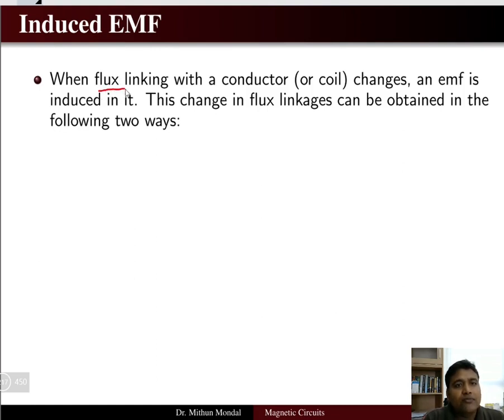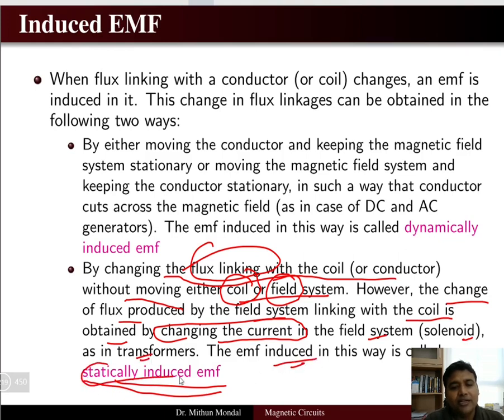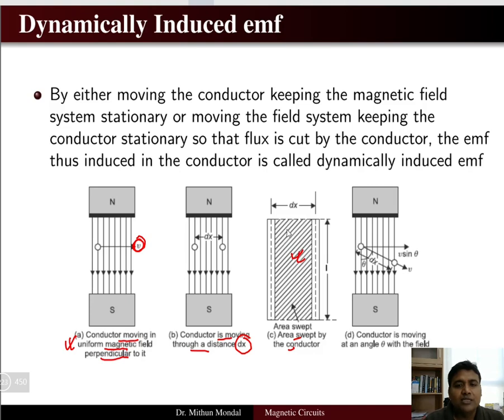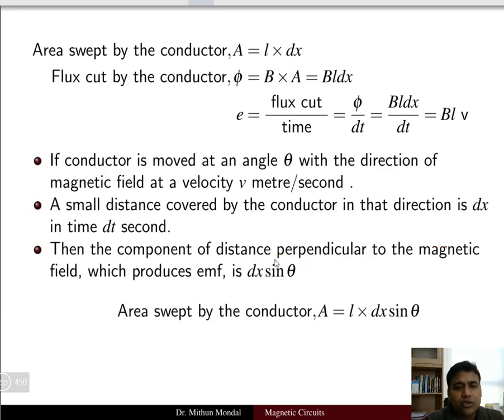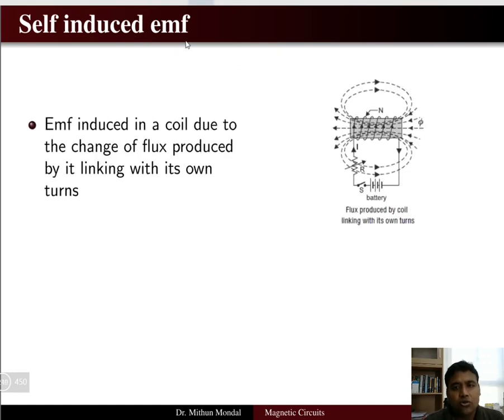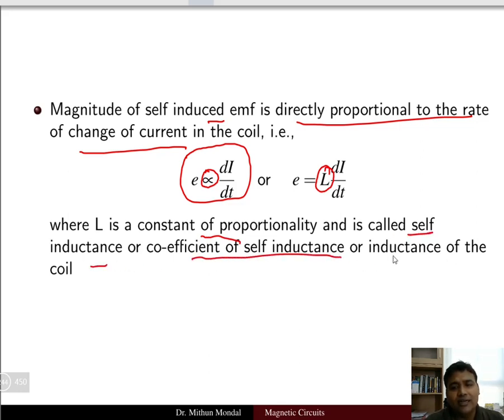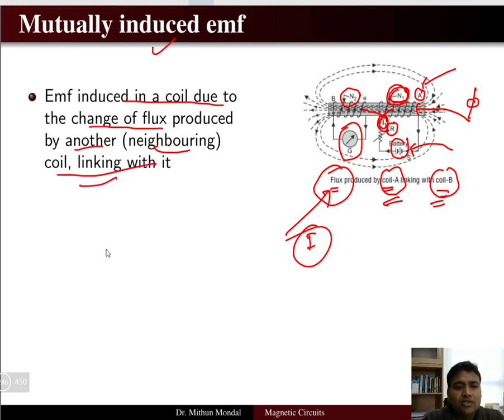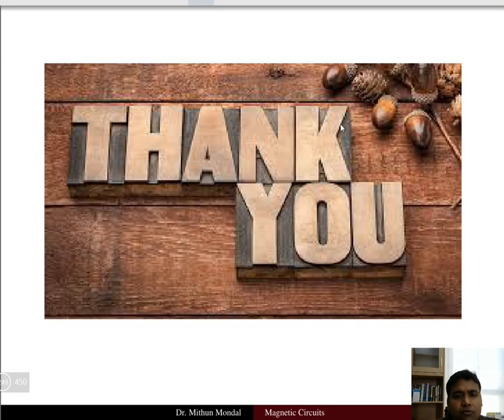Statically & Dynamically Induced EMF | EM Lecture 1J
Statically & Dynamically Induced EMF

Statically Induced EMF: This occurs when a stationary conductor is subjected to a changing magnetic field. There is no physical movement of the conductor itself. The change in magnetic flux linkage induces an electromotive force (EMF).

Example: Transformers, where the alternating current in the primary coil creates a varying magnetic field that induces EMF in the stationary secondary coil.

Key concept: Change in flux, not motion.

Dynamically Induced EMF: This occurs when a conductor moves through a stationary magnetic field, causing the conductor to "cut" the magnetic field lines. The relative motion between the conductor and the magnetic field induces an EMF.

Example: Electric generators and motors, where coils rotate within a magnetic field to produce or utilize electrical energy.

Key concept: Relative motion between conductor and magnetic field.

Important Search Queries:

"statically induced EMF explained"
"dynamically induced EMF definition"
"difference between static and dynamic EMF"
"Faraday's Law of Electromagnetic Induction"
"how transformers work EMF"
"how generators produce EMF"
"self-induced EMF vs mutually induced EMF"
"applications of induced EMF"
"EMF in electrical machines"